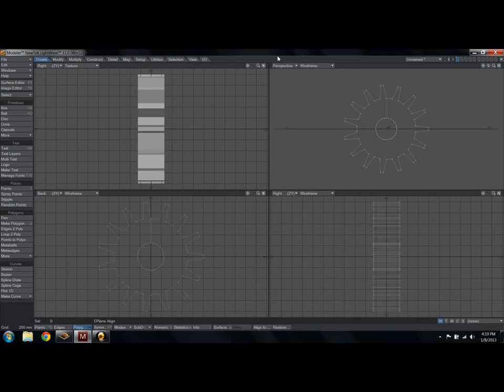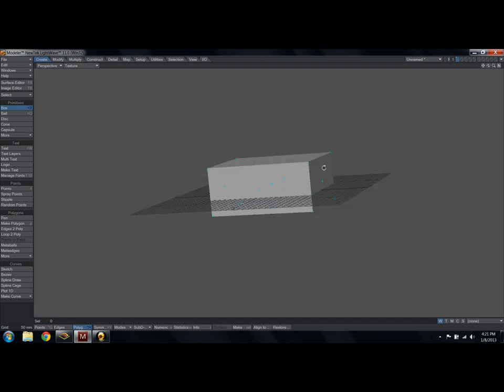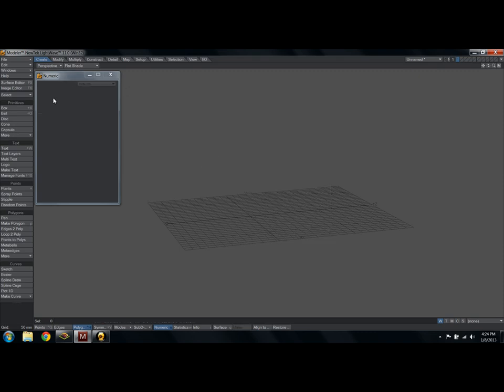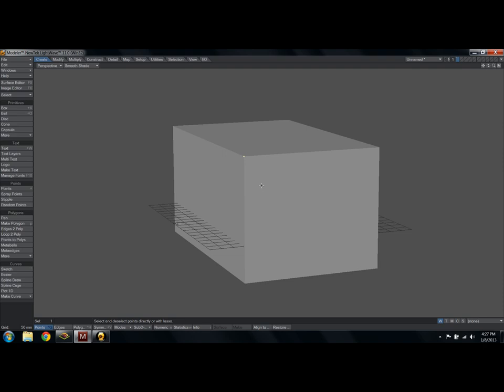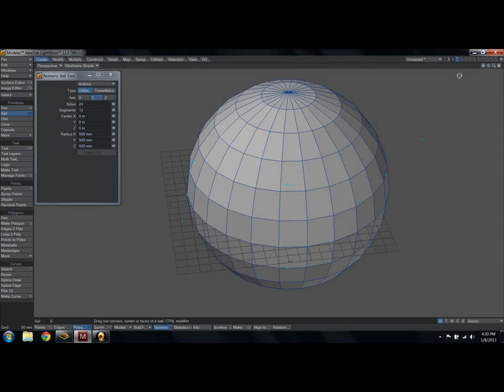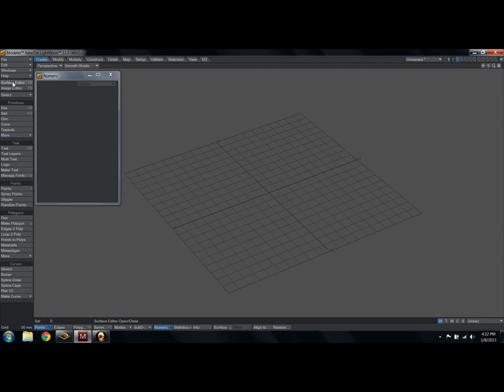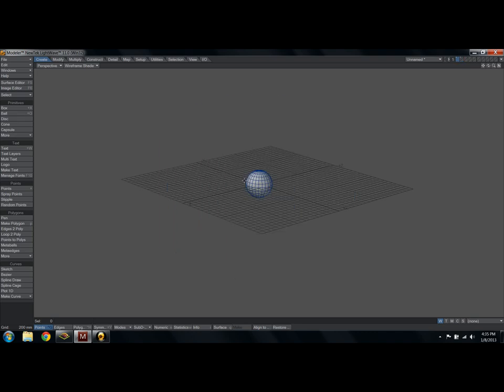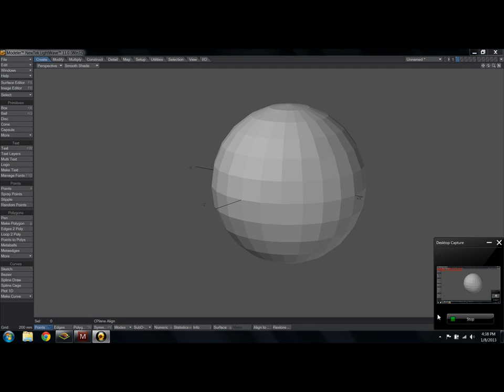Lightwave 3D for Beginners / Pt. 2 / Modeling Fundamentals, Primitives, Numeric and Sub-Ds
This is a from-the-ground up tutorial course on getting up to speed with Lightwave 3D, designed for total newbies. Join us, will ya?